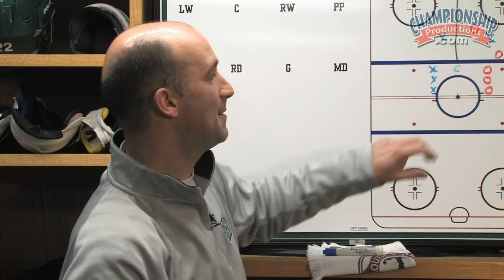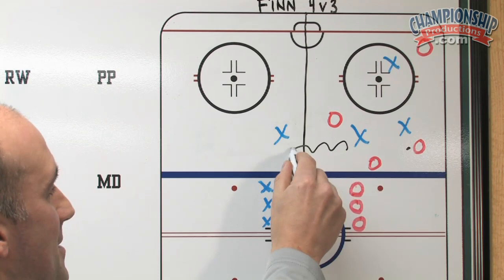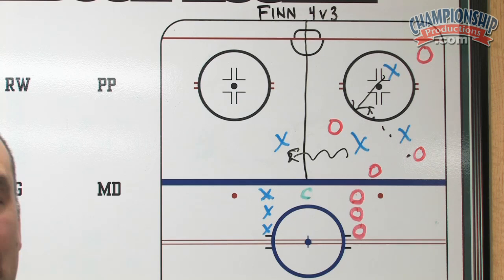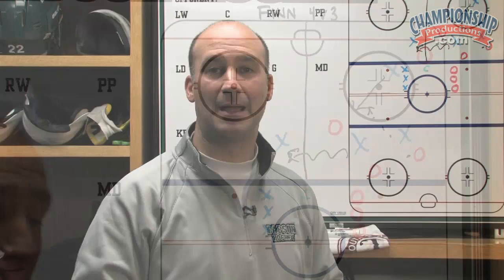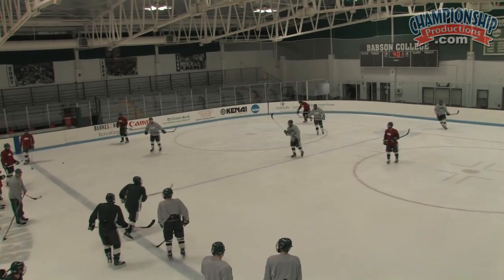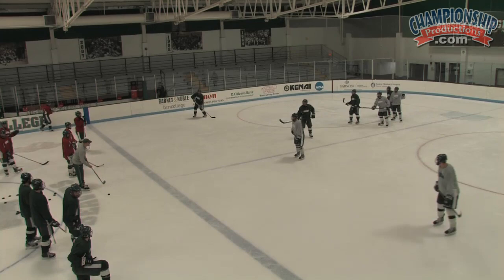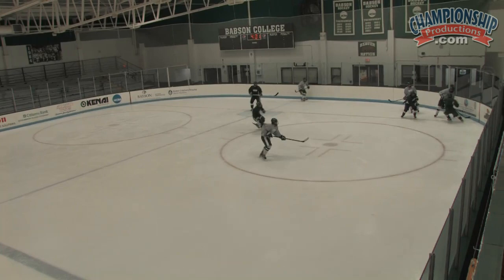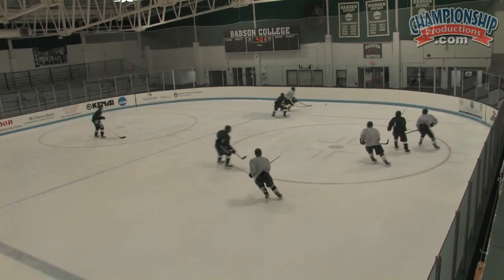Games to Teach the Game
Jamie Rice, Babson College Head Coach and 2x ECAC East Coach of the Year. In this presentation, Coach Rice shares 13 of his best practice games that challenge players to compete and become fully engaged to achieve desired game outcomes.